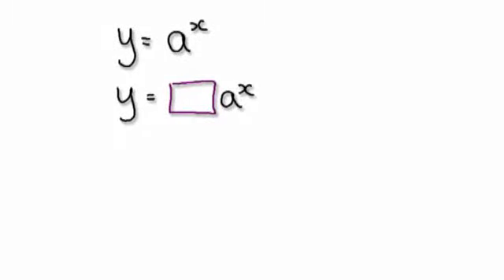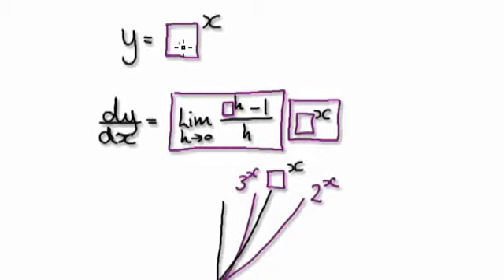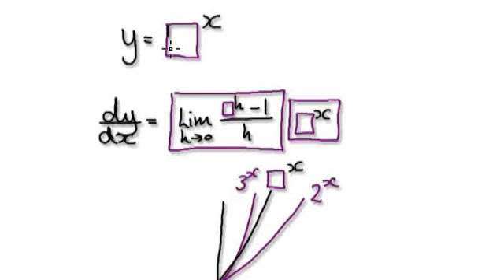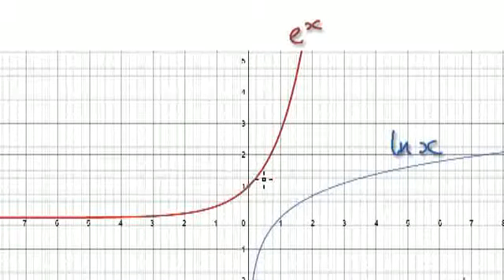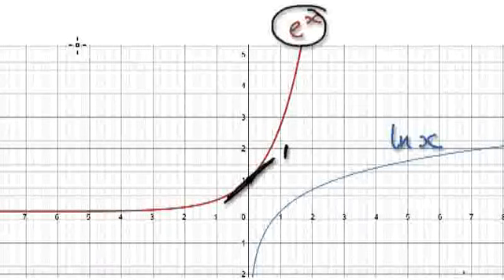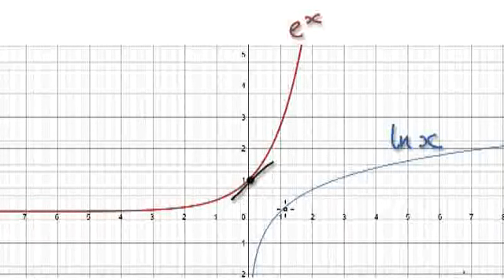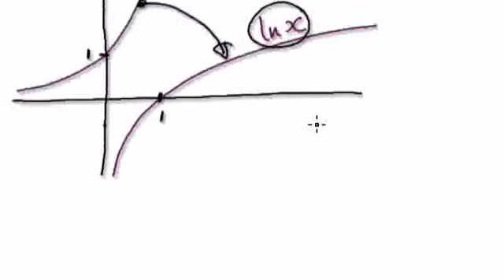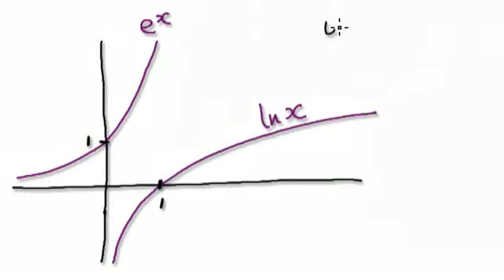Video 1333 - Derivative of Natural Log (Part 1)